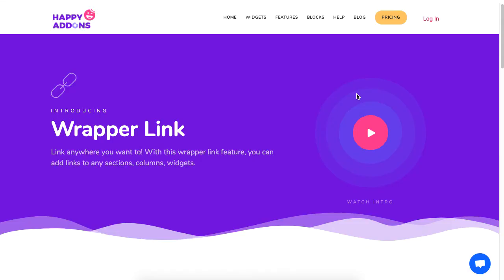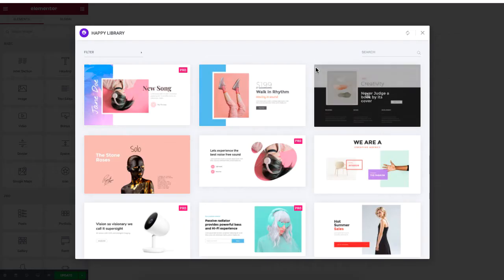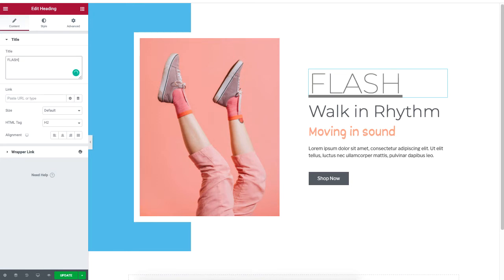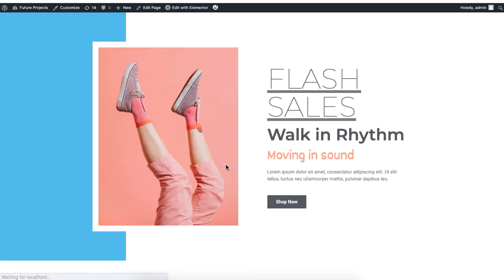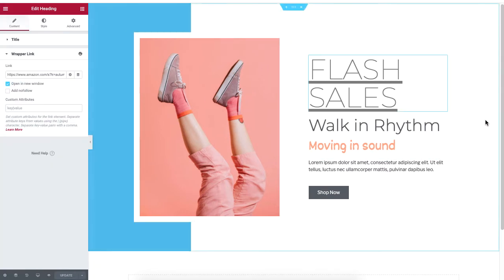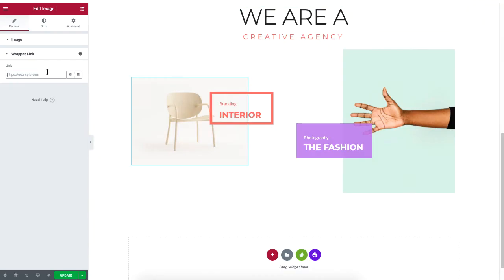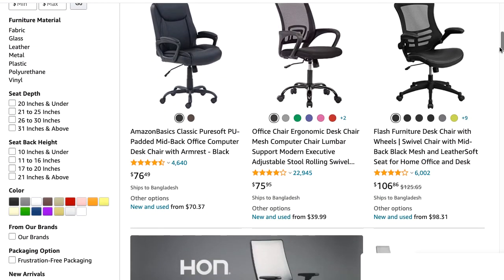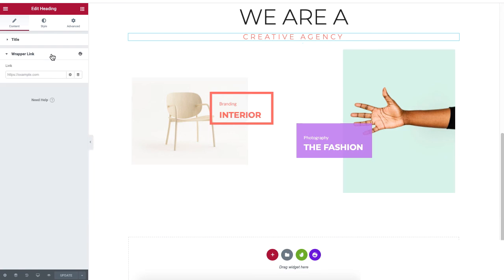How to make Anything Clickable in WordPress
Any element of a WordPress page can be made clickable. How to do that? This tutorial will show you how you can use the Wrapper Link feature of Happy Addons to make any elements of your site clickable on your WordPress site.

You can create links on images as well as texts simply by pasting the link in the Wrapper Link option of Happy Addons.

This is a free feature of Happy Addons. So you don’t have to purchase the pro version for this very feature. However, Happy Addons comes with exciting and useful features that are only available on the premium version. So we recommend you purchase that.

Just make sure you have the Elementor and Happy Addons plugin installed.

You will need the following resources to do these,

🔆   Elementor Page Builder (Free)
🔆   HappyAddons for Elementor (Free)

📌 If you don't have HappyAddons Pro, you can avail that

📨📨📨 Contact HappyAddons 📨📨📨